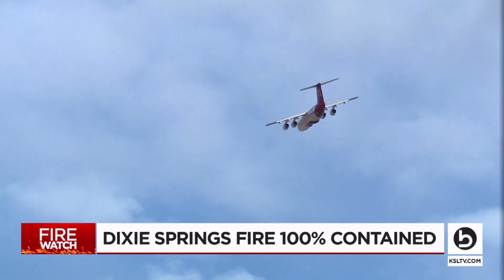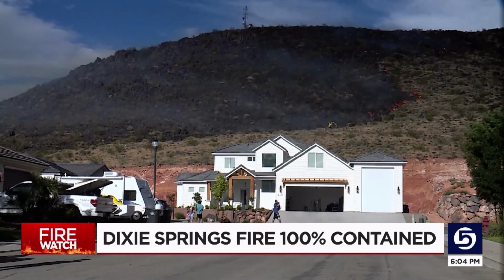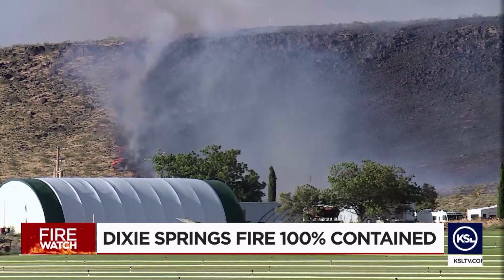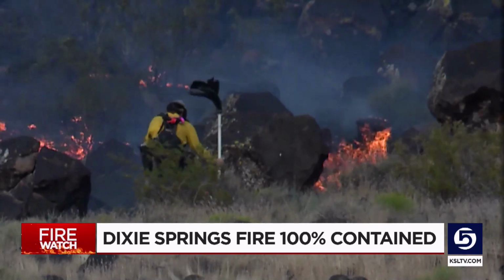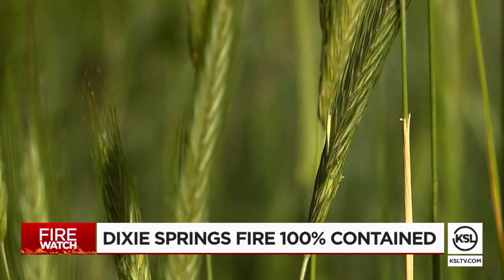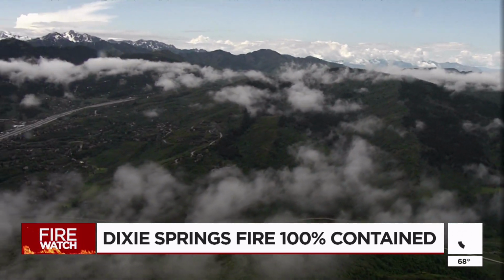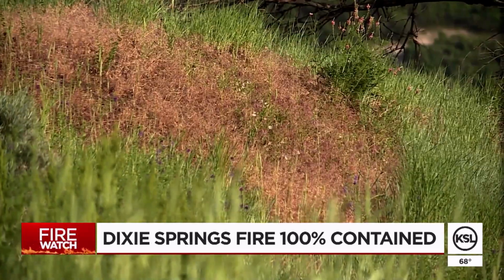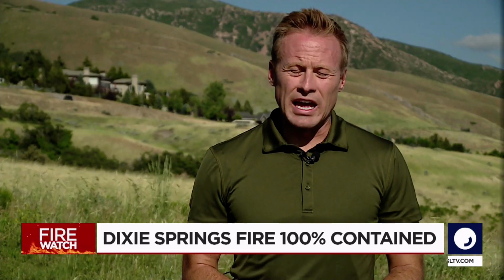Wildfire consumes several acres in Washington County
A wildfire is burning in Washington County, threatening multiple structures.